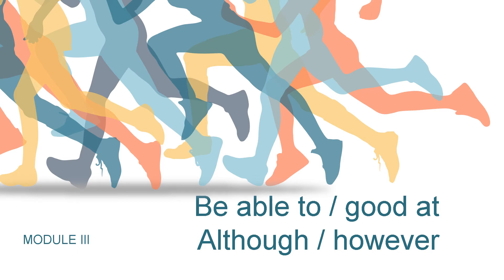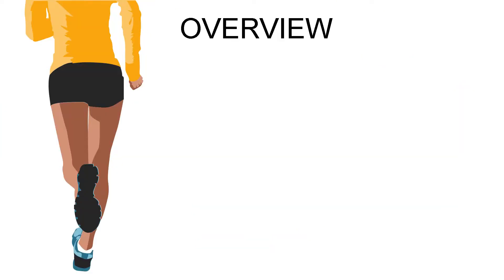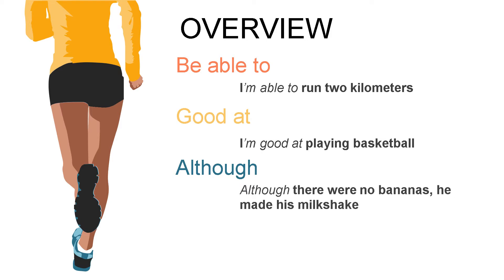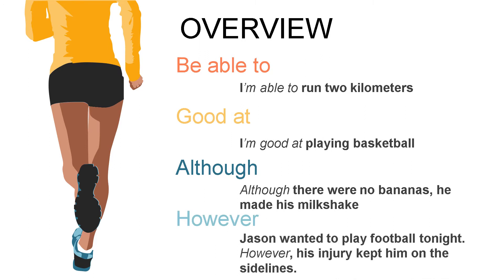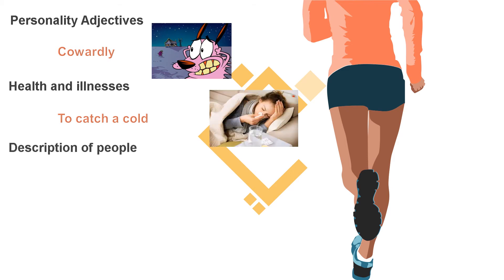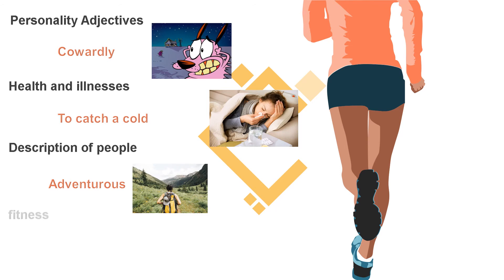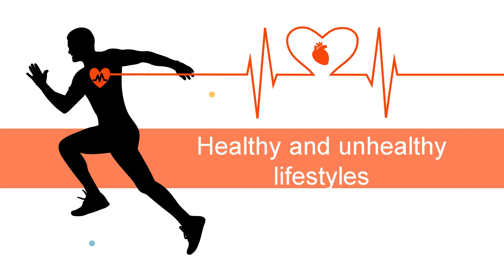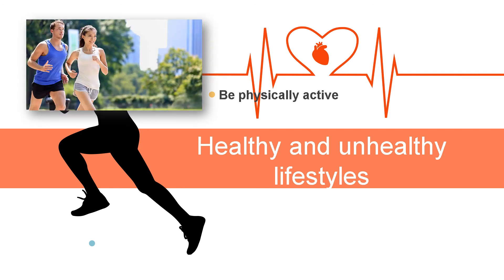Unit 7 INTRODUCTION Be able to and good at Although and However